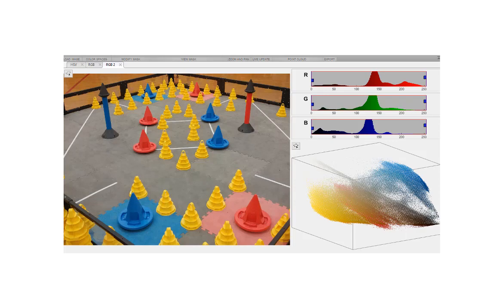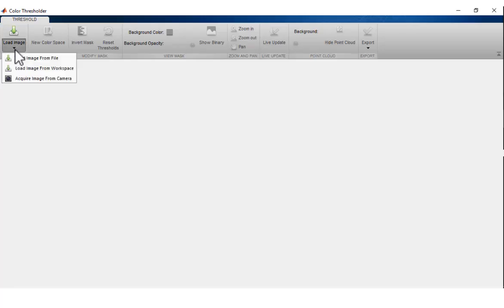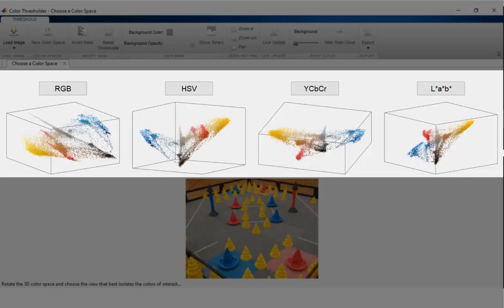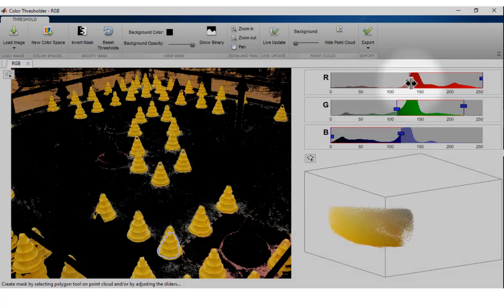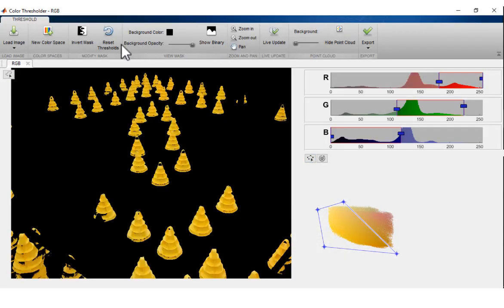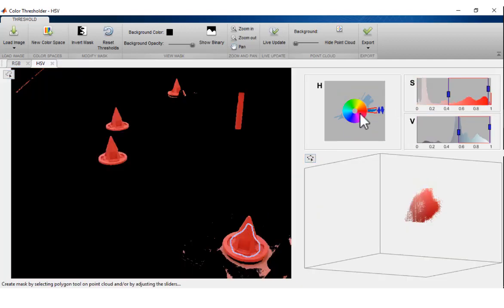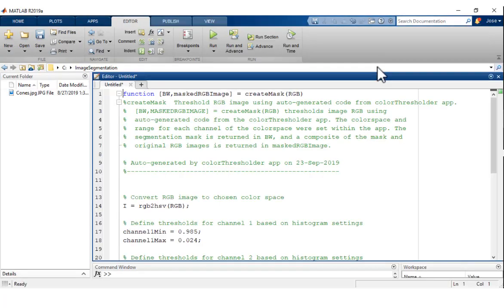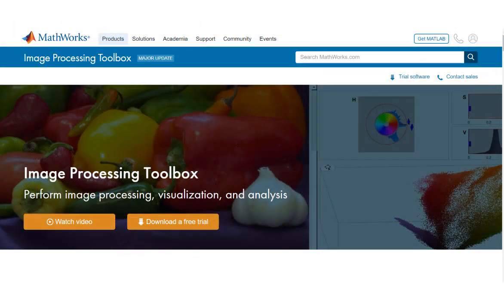色のしきい値でイメージを領域分割する方法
色に基づいてイメージを領域分割する画像処理アルゴリズムの開発方法を学びましょう。このビデオでは、MATLABの“色のしきい値”アプリを使用して、イメージマスクとMATLAB関数を作成する方法を紹介します。これらを使用して、複数の色空間の色成分に基づいてイメージを分割し、画像処理アルゴリズムの開発に再利用できます。